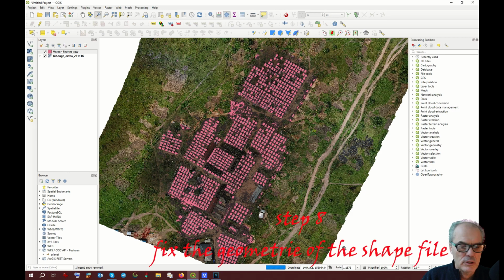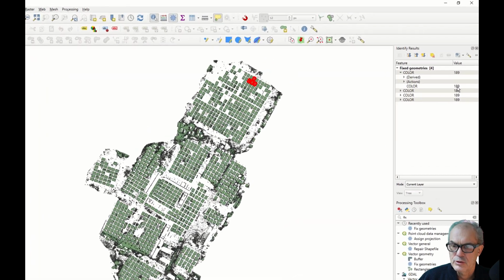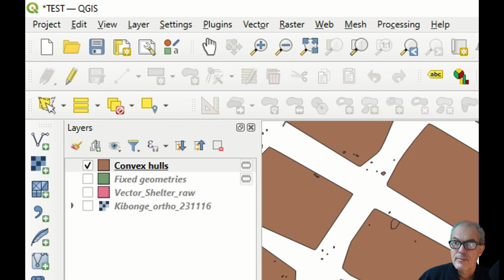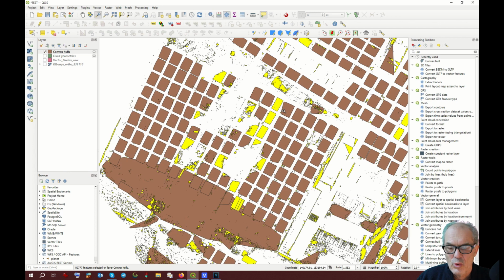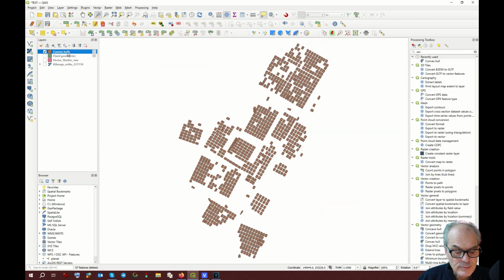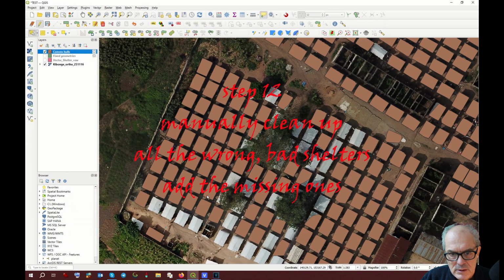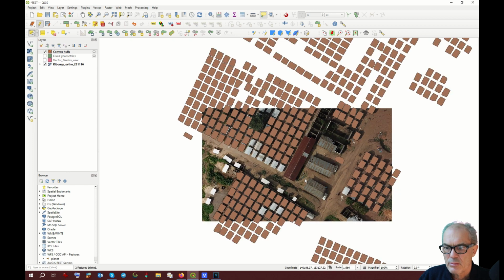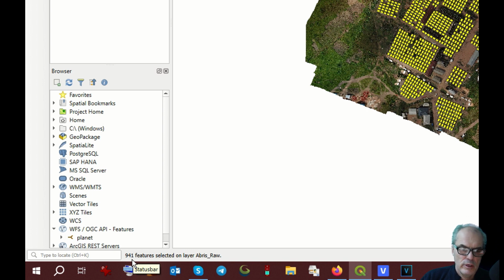Shelter detection; semi-automatic vectorization of raster images; Part 3 of 3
I introduce an innovative methodology tailored for site planners leveraging high-resolution imagery, such as those obtained from drones. This method facilitates the vectorization of shelters occupied by refugees or displaced individuals evident in these high-quality images. Comprising three concise short tutorials, the third workflow delineates 6 sequential steps.